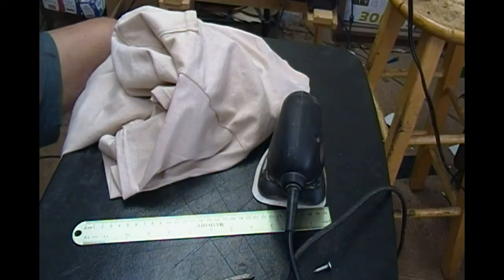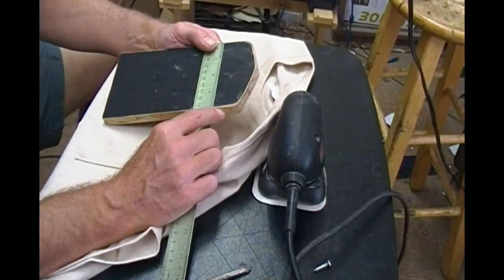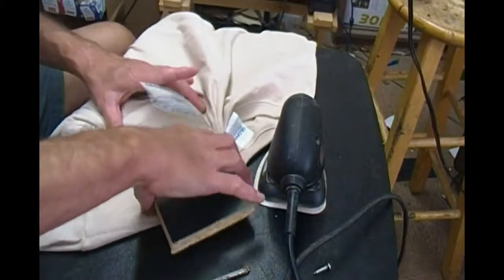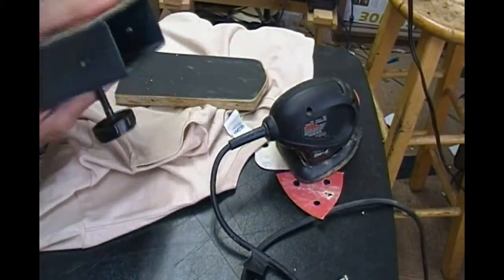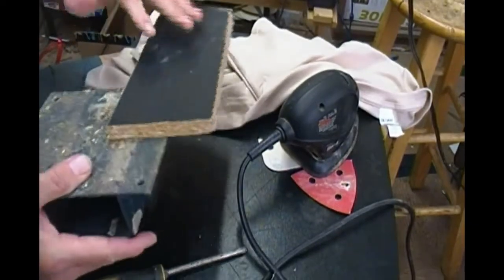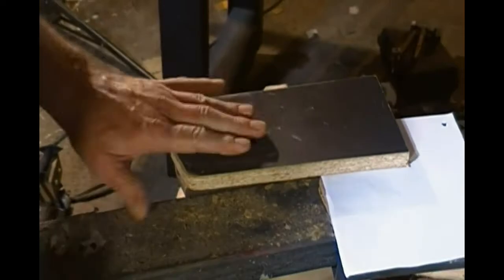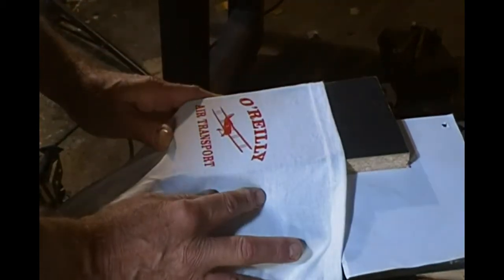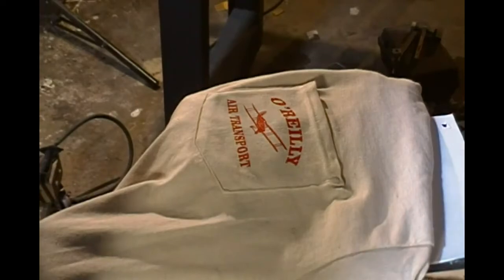Screen Printing - Print on the pocket of a T-shirt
It's easy to print on T-shirt pockets and you don't need to purchase expensive press accessories. Here's how I do it.